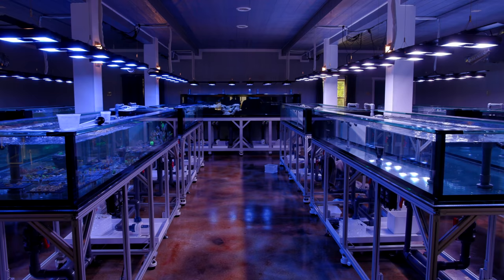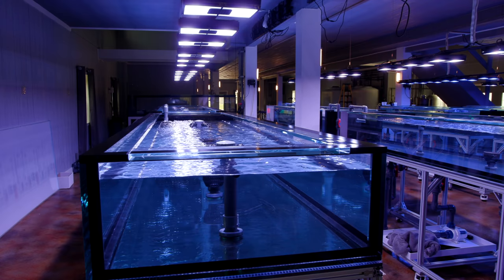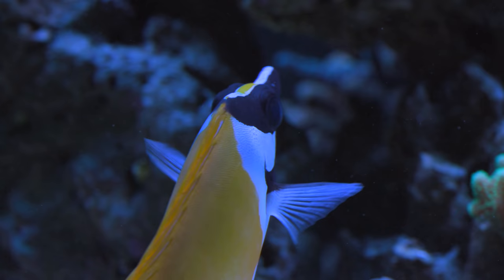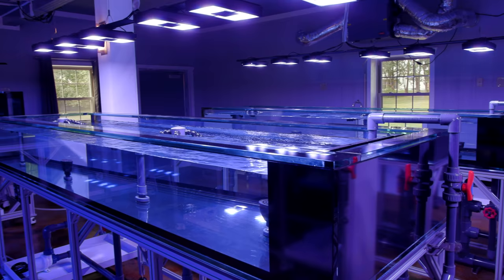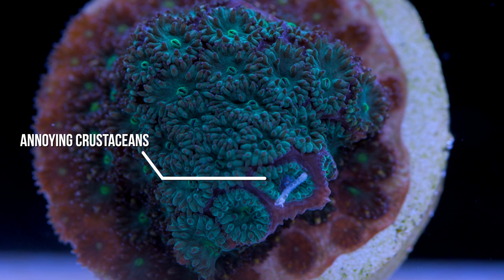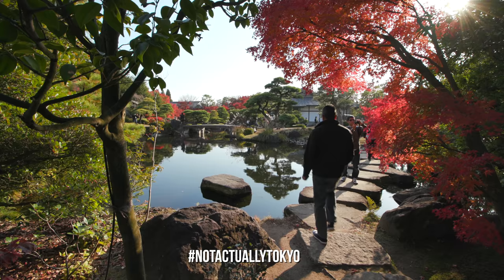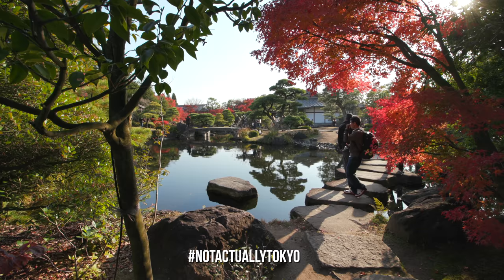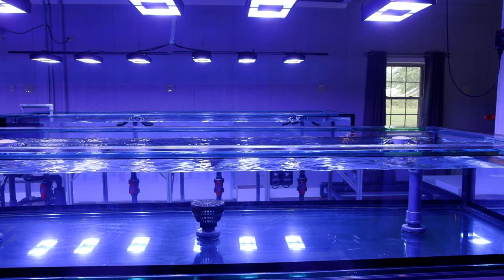TOP 7 Tips on Designing The Ideal Frag Tank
In this video I go over some tips on frag system design that I picked up over the years coral farming at Tidal Gardens.  Hopefully these tips are helpful regardless of what stage you are in propagating corals whether it is a small frag tank or a full blown commercial facility.

Photo/Video:
Canon C200

0:00 Introduction
00:32 Eurobraces
2:20 Tank Height
4:03 Lighting Height
6:16 Fish Choices
7:19 Tank Material
10:37 Single vs Multi Level
12:43 Crop Rotation
15:13 Conclusion & Credits